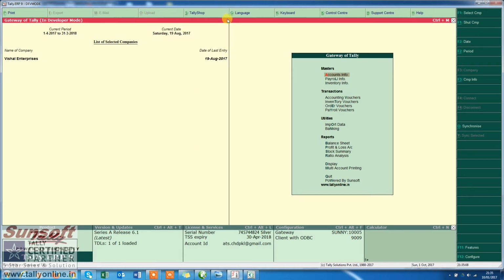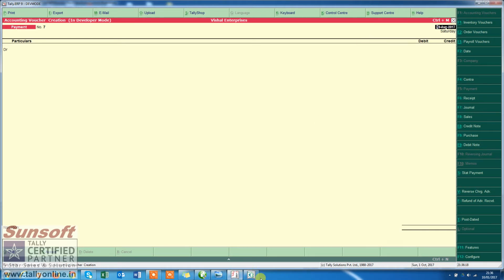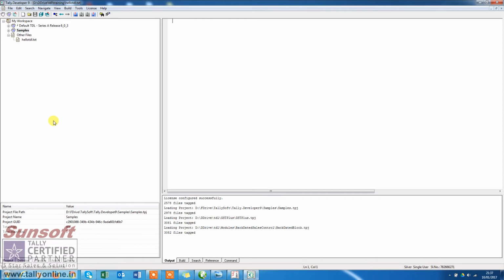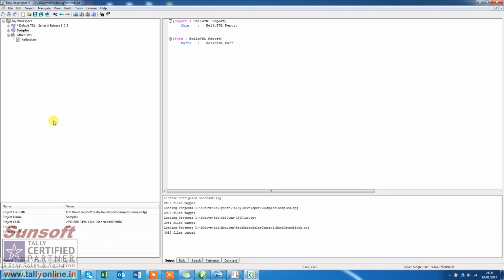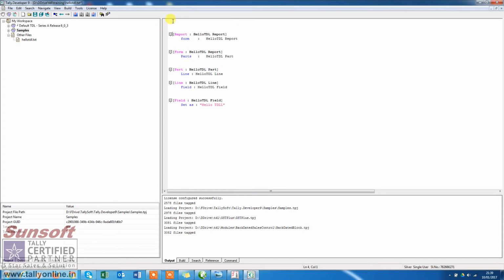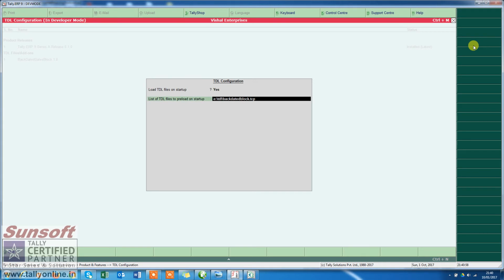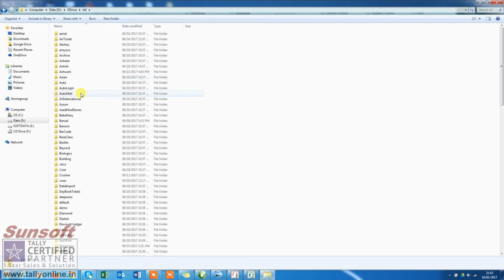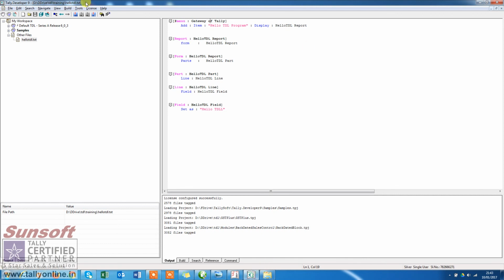Online TDL Training Demo||Tally TDL Training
Online TDL Training Demo, TDL Training, Tally TDL Training